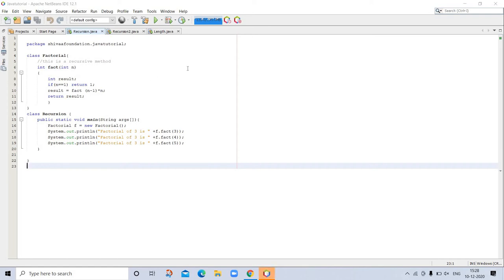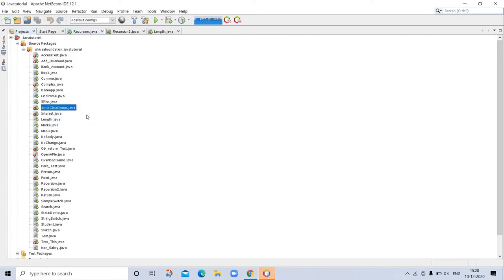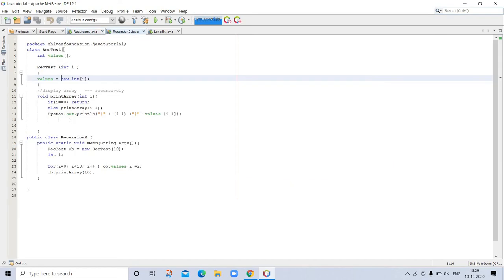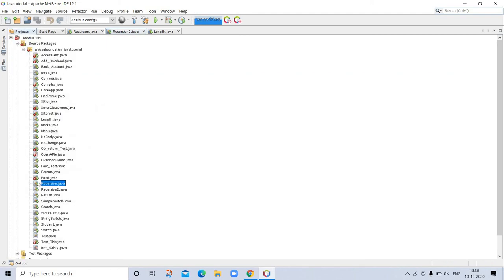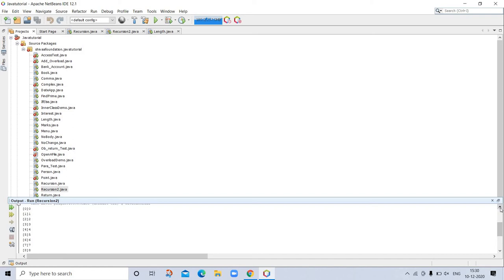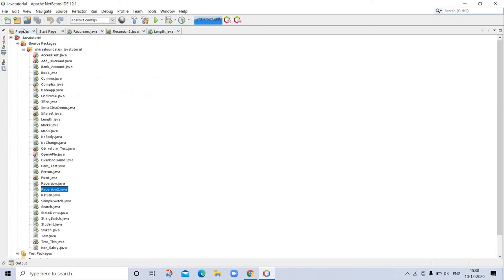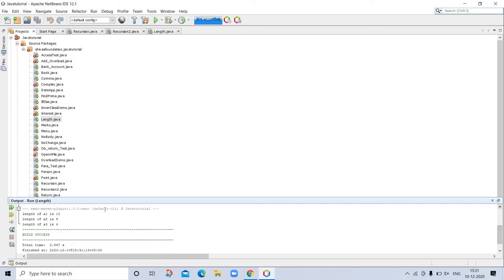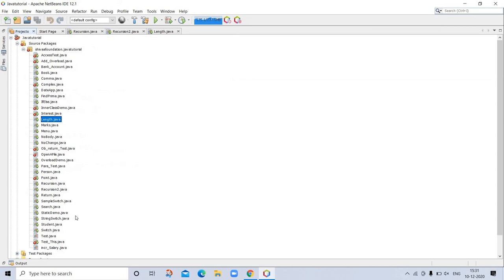Java tutorial - 19 | Java prog to find a factorial| Java prog of printArray Len.| Recursion in java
Java prog to find a factorial
Java prog of  print Array Length